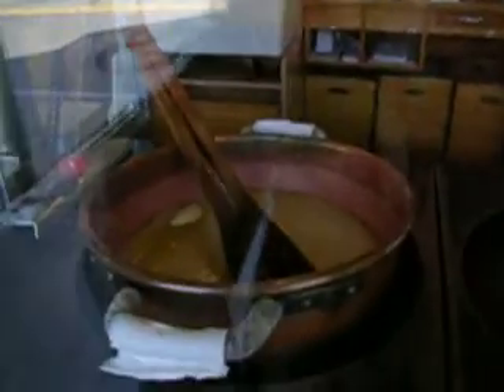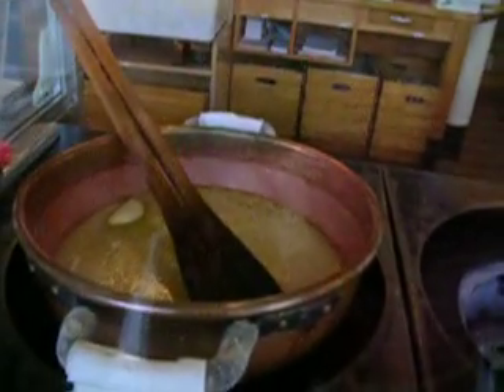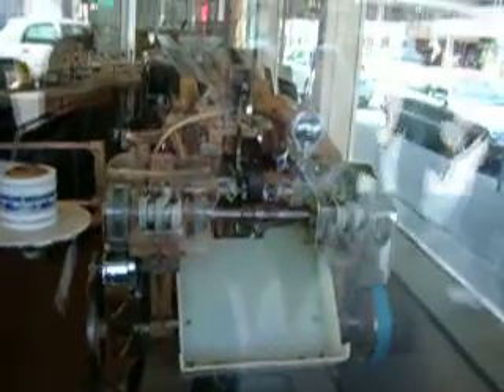Laffy Taffy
My debut as a successor to Mr. Rogers... filmed at Goldenrods in York Harbor, ME